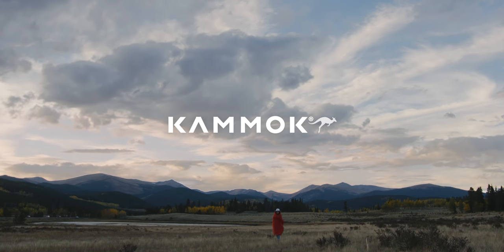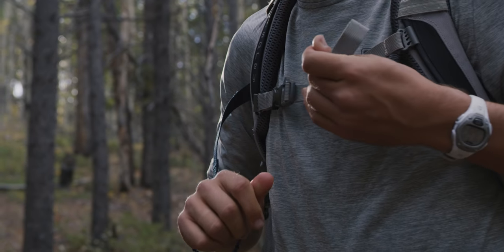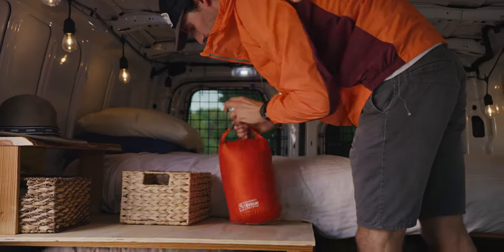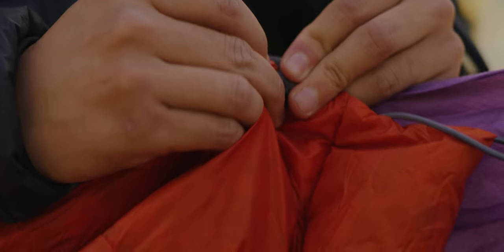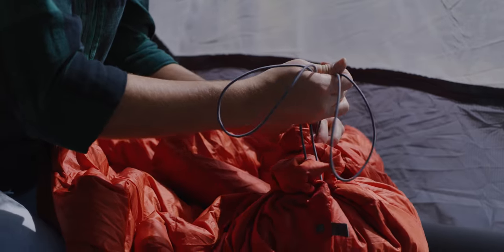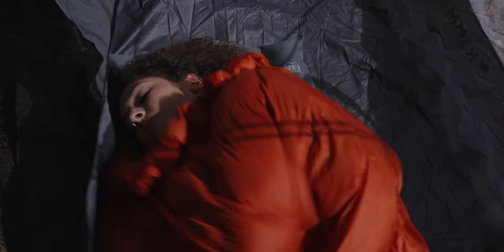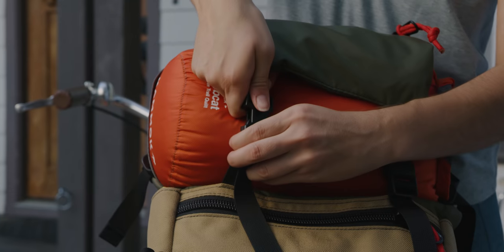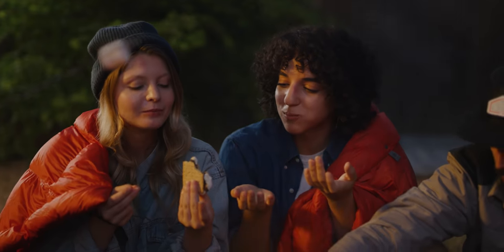Bobcat | The best quilt, trail to travel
Visit our Kickstarter campaign to learn more and pre-order for a limited-time discount

The Bobcat is a 45ºF down trail quilt that offers packable warmth on-the-go. Designed with versatility in mind, the Bobcat adapts as a top quilt, underquilt or cozy comforter. A lightweight insulator for travel, the Bobcat’s water-resistant rolltop stuff sack helps the quilt pack down and puff up to keep you warm. Think of it as your traveling cloud nine.